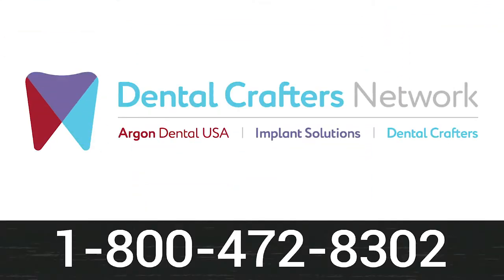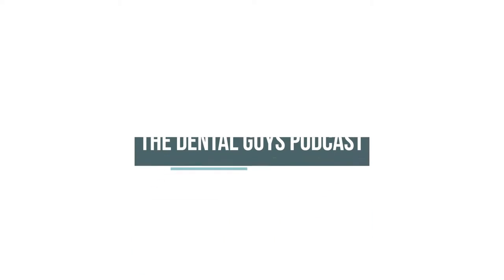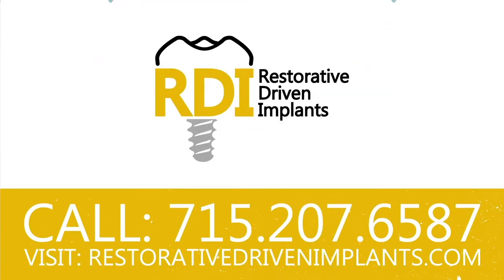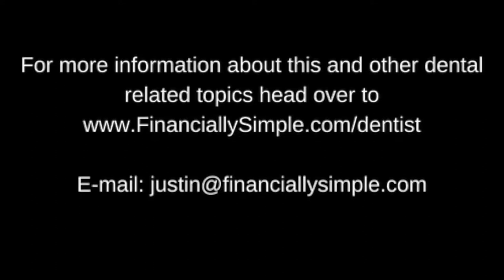Episode 101: “How to Use and Choose a Dental Curing Light”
Are you curing your composites with a high-intensity curing light turned up to the max? Could this be a problem? We discuss the current data on how to best use a curing light on composites and how to choose a good light. Also, we talk about our experiences with in-office messaging software that might change your practice workflow! And, Jon upgrades all of his office computers in two days…what could go wrong?